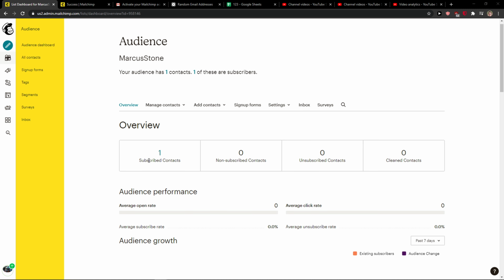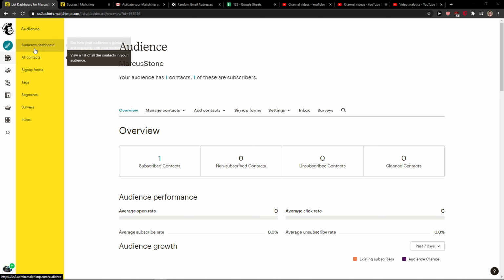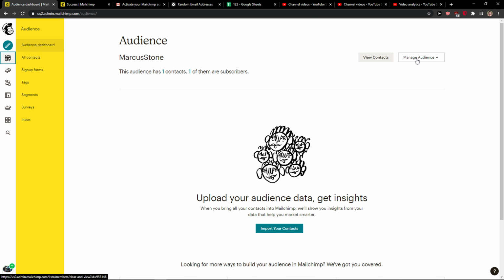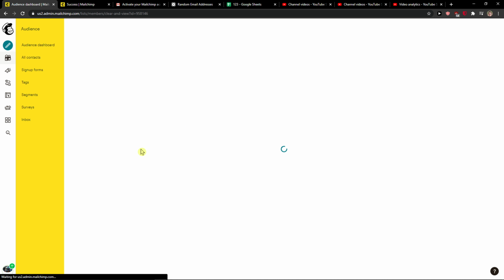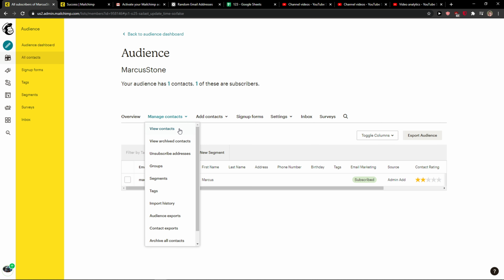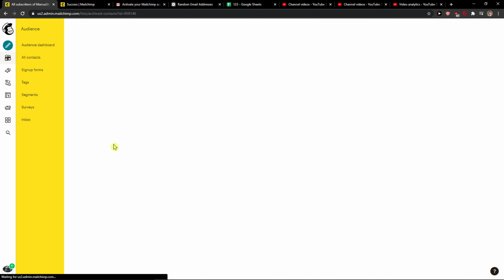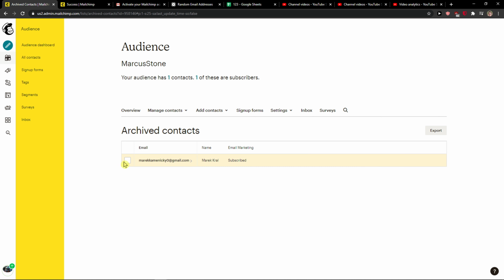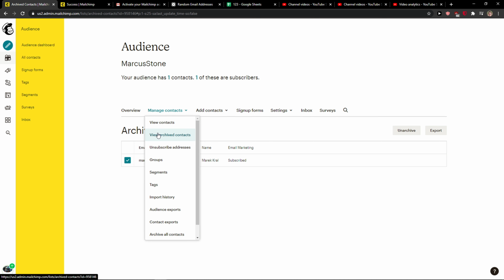How To Views Archived Contacts In Mailchimp 2020